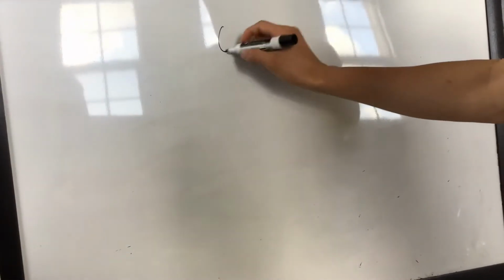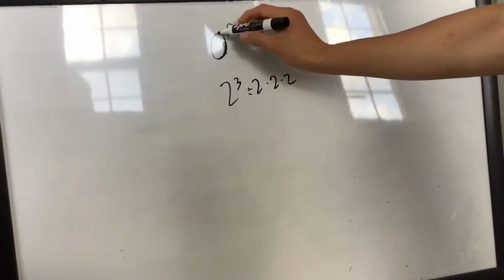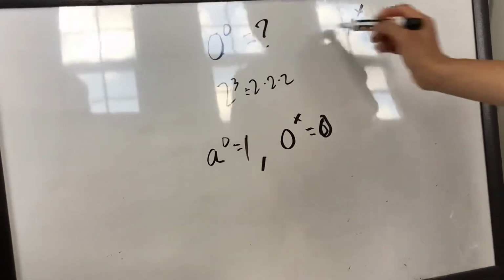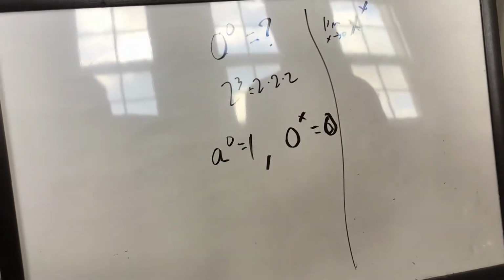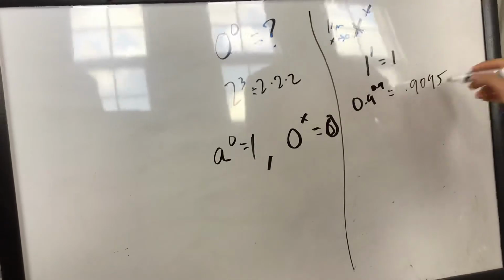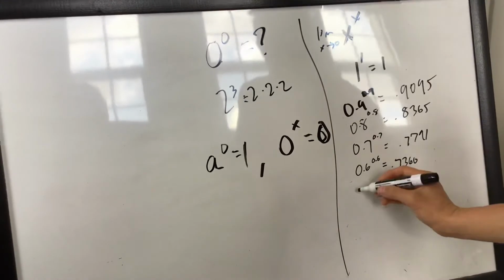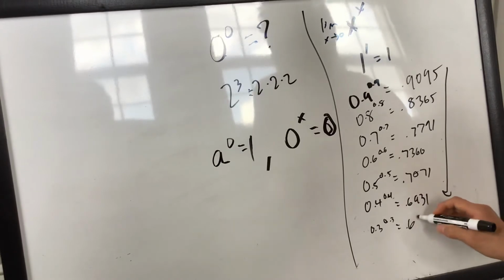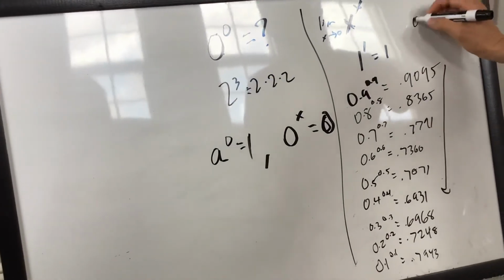0 to the Power of 0